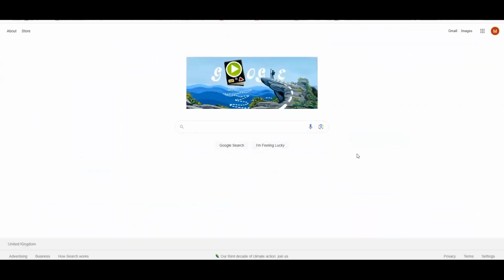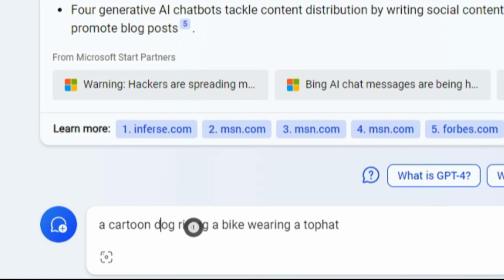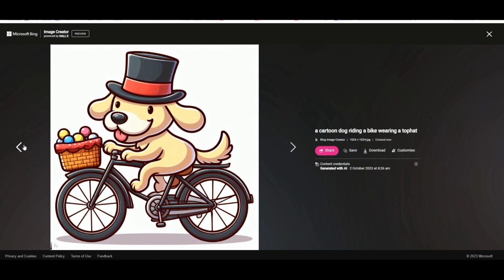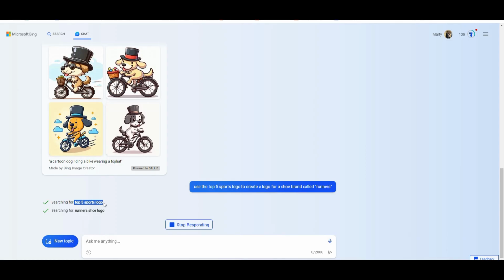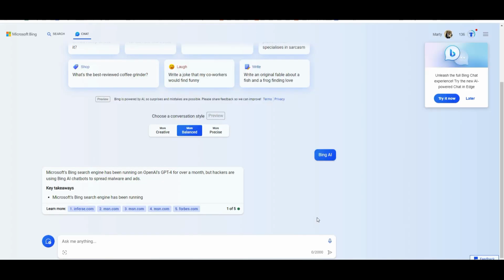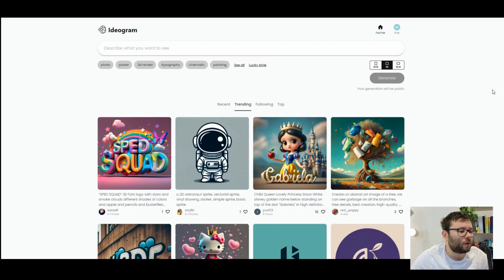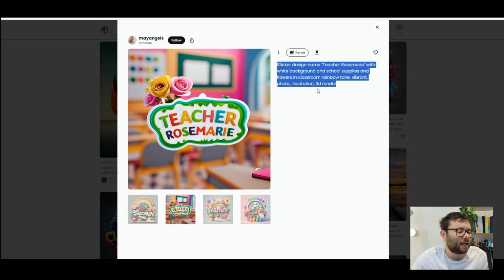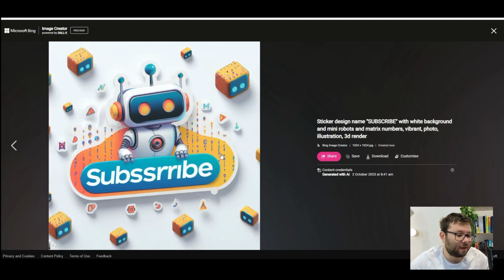Get Instant Access to DALL-E 3 for FREE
Join me as I uncover a loophole to access the exciting DALL-E 3 upgrade! I'll guide you through practical use cases for this advanced AI image generator, which could revolutionize your content creation. We'll explore image prompts, devise striking logos, and delve into real-world applications. Let's unlock the potential of DALL-E 3 together!

🕛Chapters🕛
0:00 Introduction
0:04 About DALL-E 3 Upgrade
0:09 Loophole to utilize the AI image generator
0:14 Using the DALL-E 3 upgrade
0:20 Practical use cases of DALL-E 3
0:24 Finding prompt inspirations
0:32 Introduction to Martijn Glander from Brainy Automations
0:53 Micro-based training offered by Brainy Automations
1:02 How to Start with DALL-E 3
1:25 Example: Creating a cartoon dog image
1:35 Accessing the AI generated images
1:53 Importance of Semantic Understanding
2:02 Utilizing DALL-E 3 for practical use
2:07 Creating a Logo using DALL-E 3
2:19 Inspiration for logo creation
2:28 Reviewing created logos
2:35 Baking a cake with DALL-E 3
2:56 Step-by-step guide on baking a cake
3:06 Practical uses of DALL-E 3
3:12 Dealing with prompting issues
3:18 How to communicate ideas with DALL-E 3
3:25 Using other AI image generator tools for ideas
3:34 Example: Sticker design creation
4:04 Generated image review
4:13 Importance of Detailed Prompting
4:33 Potential uses of DALL-E 3
4:45 Importance of Detailed Prompting - continued
4:52 Using other user prompts as inspiration
4:57 Closing remarks and invitation for feedback